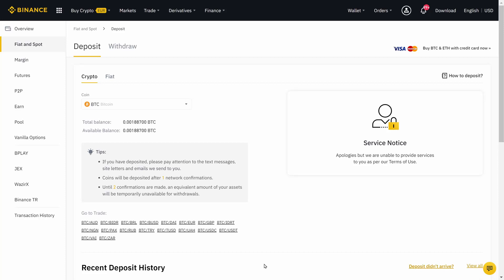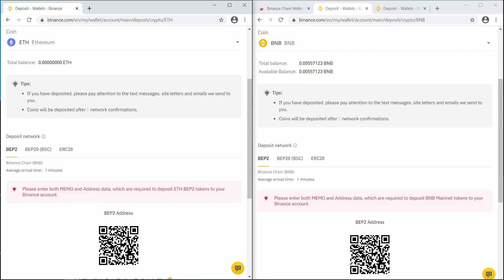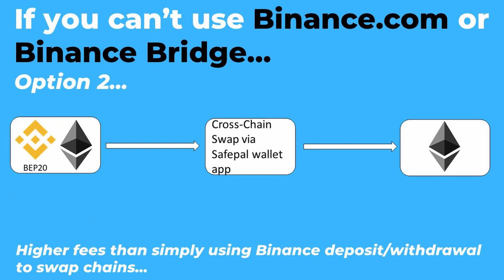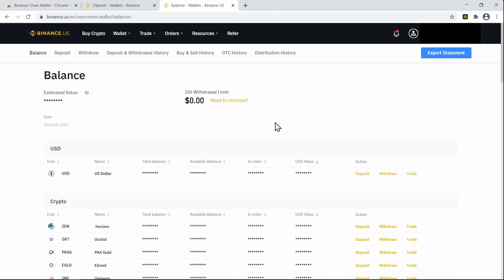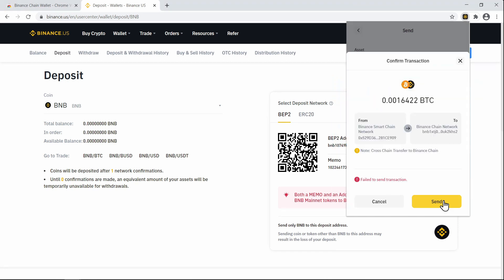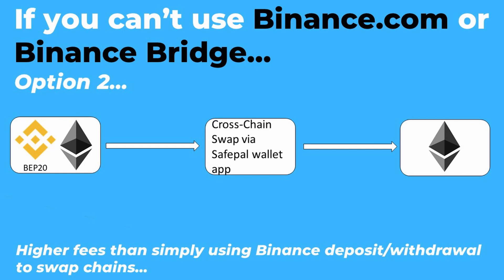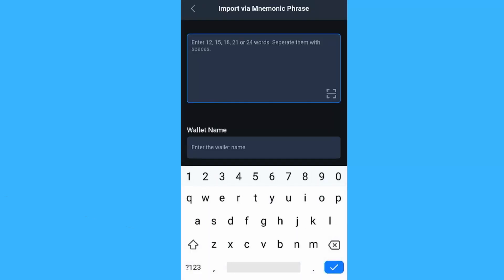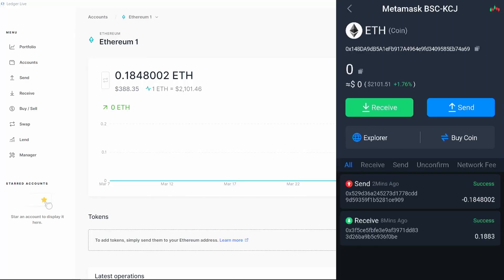Moving funds from Binance Smart Chain (BEP20) to Binance Chain (BEP2) (Without Binance.US or Bridge)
A video that runs through a few ways that you can move both BNB and Binance pegged tokens (eg: Pegged Bitcoin, Pegged Eth) from the Binance Smart Chain (BEP20) to either Binance US via the Binance Chain (BEP2) or directly to their real blockchains. (So BEP20 to Eth chain) This process is required if you live somewhere which blocks access to binance.com and Binance Bridge. (Like the US) It also includes some information to help you understand how doing things like sending Binance pegged tokens to your coinbase (or Binance.US) Ethereum address will result in loss of funds... (And since you don't have the private keys, you can't recover)

This process works fine regardless of whether you have a hardware wallet or software wallet, in this video I demo a process using a seed phrase (mnemonic) from Metamask as well as using a Ledger Nano directly with the Binance extension.

Chapters:
00:00 Intro
01:30 Binance Blockchains Overview
04:00 Binance Chain Wallet Setup
05:50 Moving from Binance Smart Chain to Binance.US
10:36 Moving from Binance Smart Chain directly to Eth Chain
13:58 Warnings and closing thoughts

If this was helpful, feel free to send me a tip:
BTC: 37hiiSB1Poj6Shs8WawPS2HjT2jzHkFSQi
BCH: qr9qenlgjh0xlyz802h70ul69rpdj8z6qyuh7m79ah
LTC: MRWnUcsyofisVp5GvX7nxMog5caneycKZ6
ETH:  0xCe41d43349E1c8C53E02631650E236d94A899a95
VTC: vtc1qxauv20r2ux2vttrjmm9eylshl508q04uju936n
ZEN: znUihTHfwm5UJS1ywo911mdNEzd9WY9vBP7